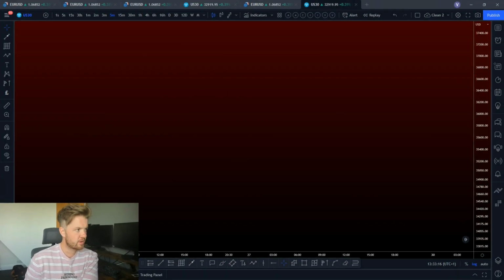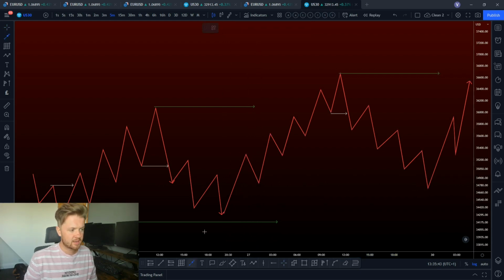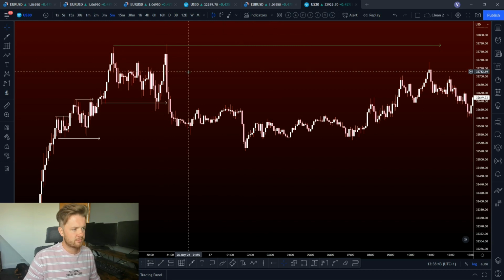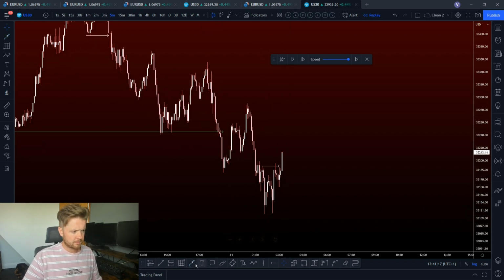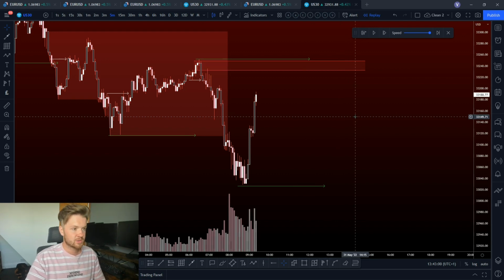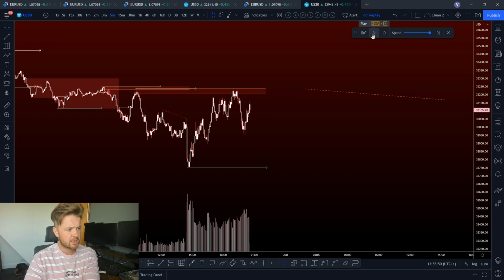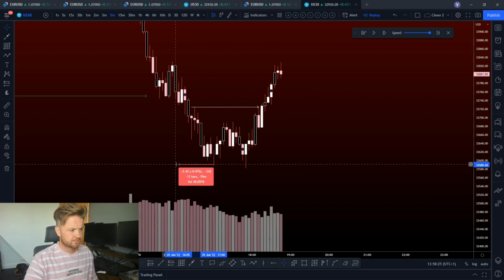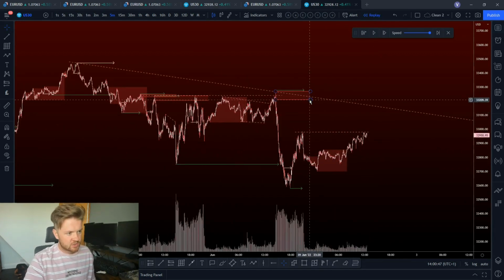HOW TO USE SWING STRUCTURE TO TRADE LIKE A PRO | SUPPLY AND DEMAND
Todays video covers a huge part of my trading method in regards to using swing structure to trade higher time frame orderflow without using multiple timeframes!

Do you ever wonder why you're not the profitable trader you should be? You've spent a long time educating yourself on strategies and indicators only to fall short when it comes to live market trading? Your understanding of the how the market works is likely skewed and is causing you to take trades based on false assumptions, and this is by no means your fault. The majority of courses and educational groups out there are themselves clueless of what they are really looking at when the see candles reacting to different areas in chart. These are the same mentors teaching 99% of retail traders.

I spent years trying to erase the counter intuitive retail methods I had learned out of my psychology. Upon realisation that every market is built on universal principles I built out my trading strategy to trade against the herd and alongside the only players that actually matter, the banks.

At VagaFX you will learn the key principles of the market which include liquidity, imbalance, manipulation and order blocks. I will also show you my system that combines these concepts into a simple fluid trading plan that will allow you to consistently profit from the market with high reward and minimal drawdown.

The best way to contact my currently is through my DM's on Discord or Instagram which you can find here!